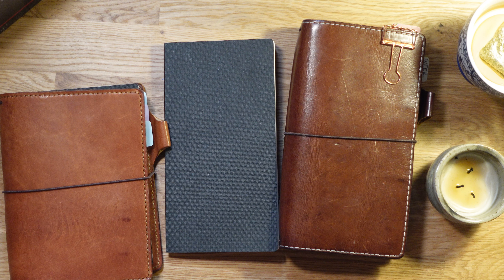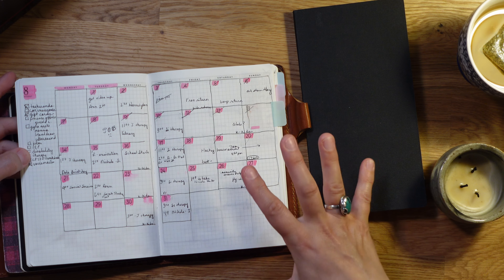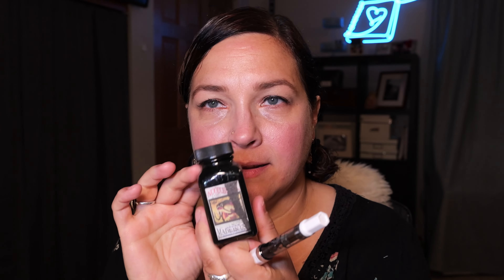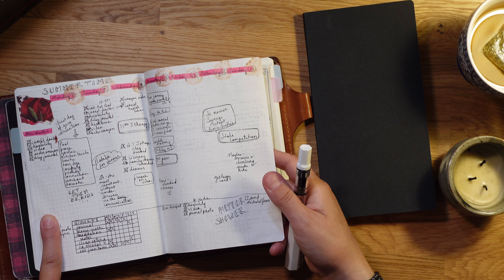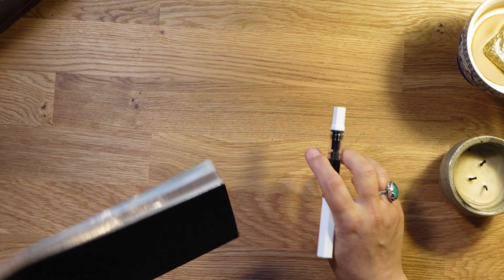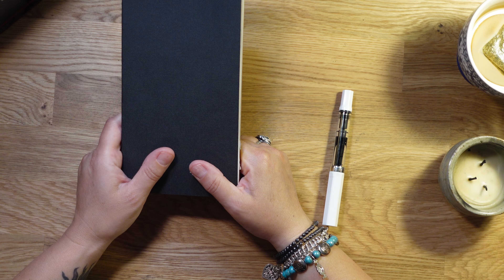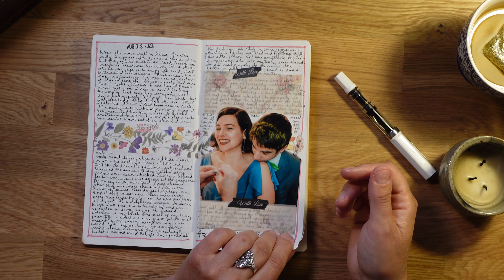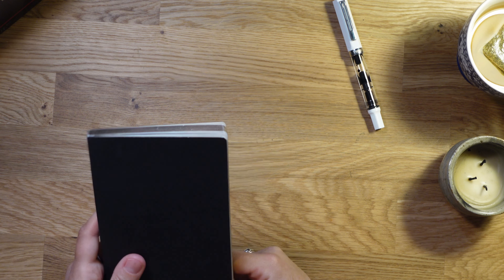Sterling Ink Journal Flip Thru & Planner Update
Hello Lovely Humans, please join me while I have a sip and chat update about the Sterling Ink common planner and flip-thru of my Sterling Ink notebook journal.

Instant camera featured in the video

00:00 Intro
01:09 Sterling Ink B6 Common Planner Flip-Thru
02:14 Fountain Pen Chat
03:11 Back To B6 Common Planner Update
06:53 Flip-Thru Of Standard Sterling Ink Journal
09:44 Goofy Out-Takes

Free Music for Videos 👉 Music by Singto Conley - GRIEF SEED (feat. Telepathics)